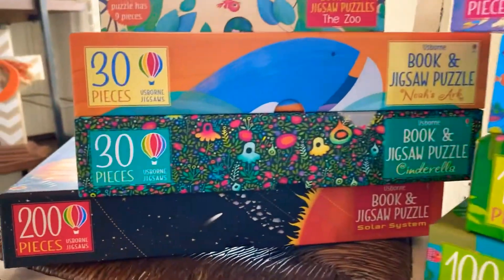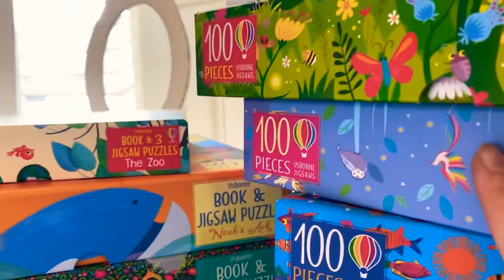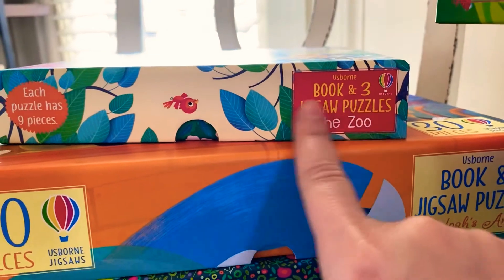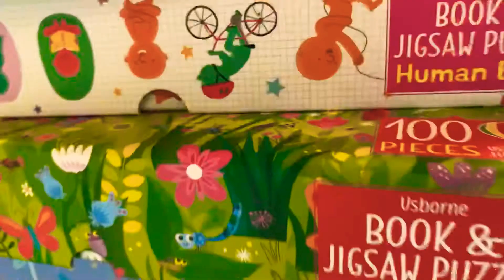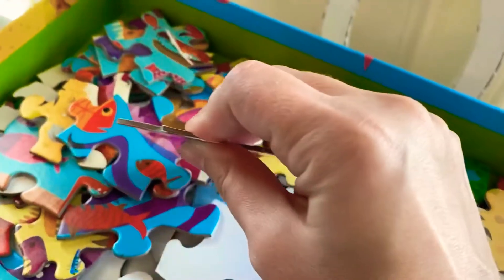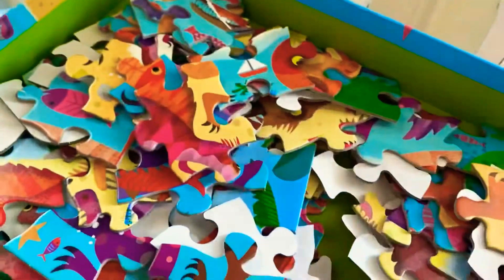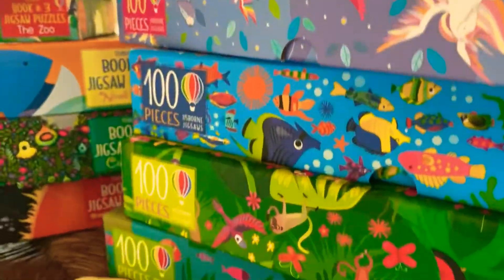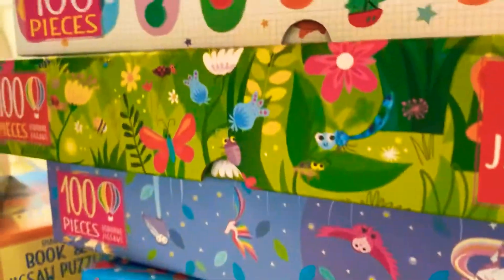Usborne Jigsaw Puzzles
Jigsaw Puzzles from Usborne are fun, sturdy, brightly colored...and even educational!  Each puzzle comes with a complementing book and range in price from $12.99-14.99.